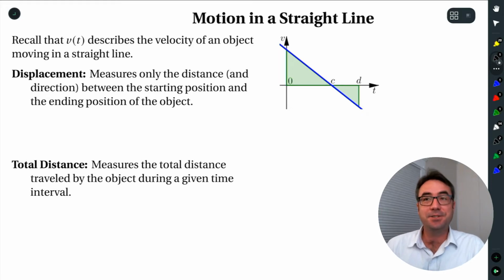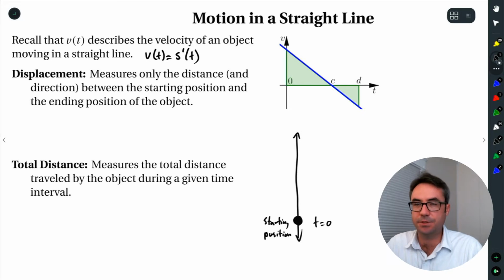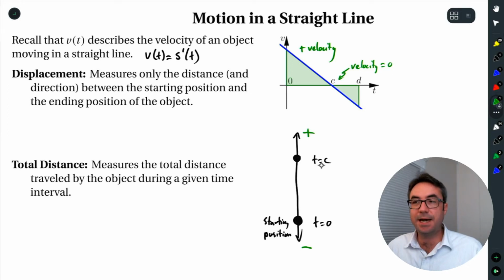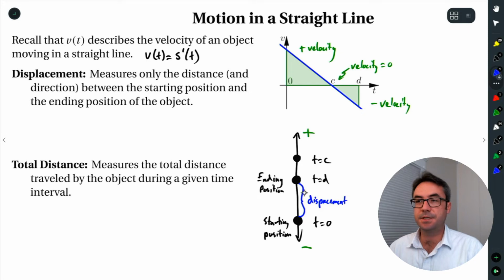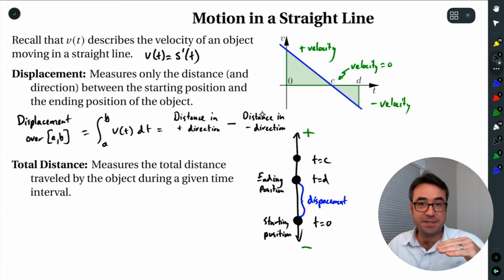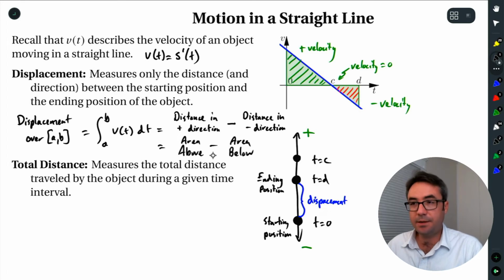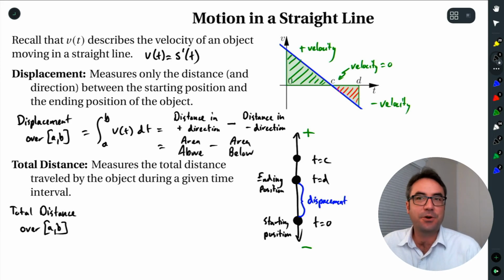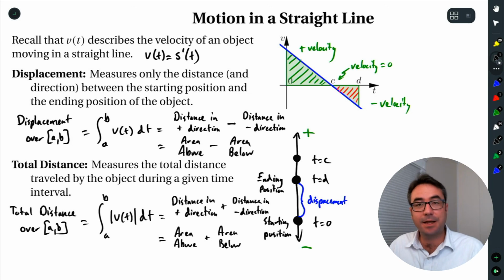MTH 141: IC3 - Net Change (part 3)